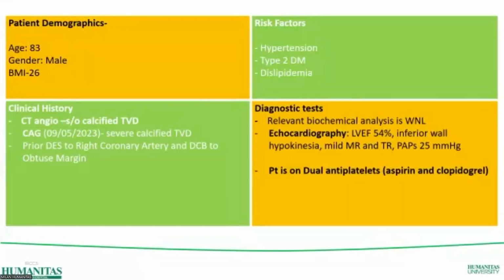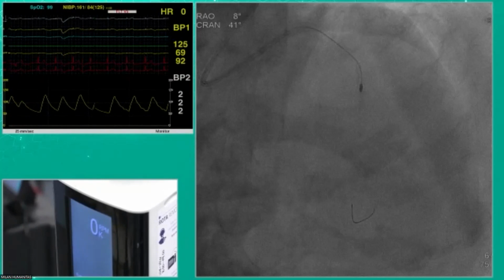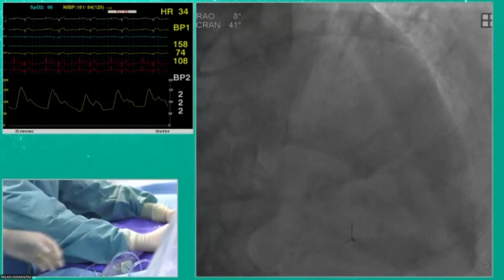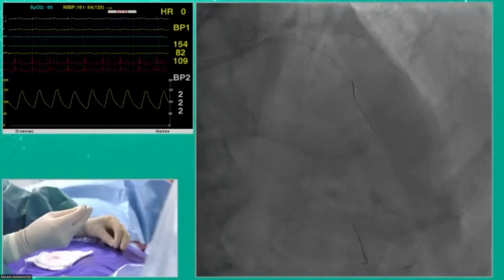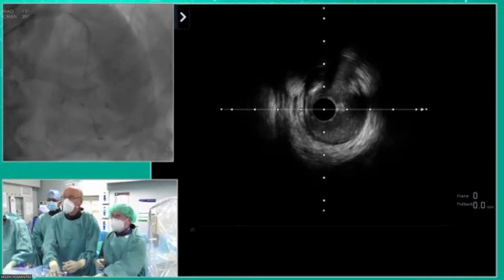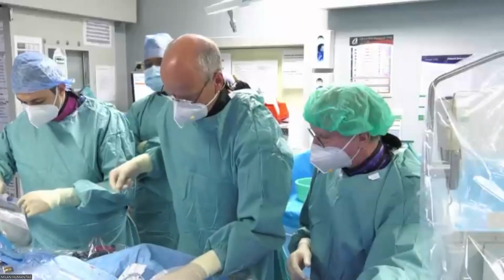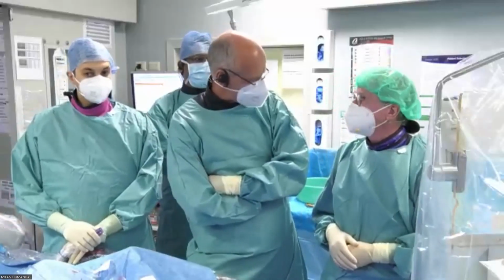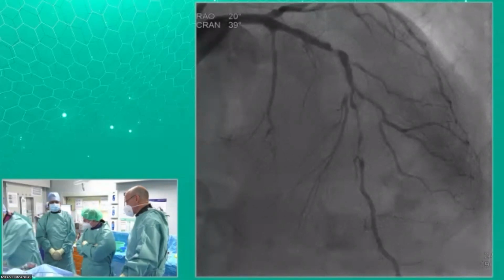TCT India South Asia 2023 27th - 29th July 2023 JWCC Mumbai Day-2 Live Case by Dr.Antonio Colombo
TCT India South Asia 2023 27th - 29th July 2023 JWCC Mumbai Day-2 Live Case by Dr.Antonio Colombo,Humanitas Research Hospital , Italy.